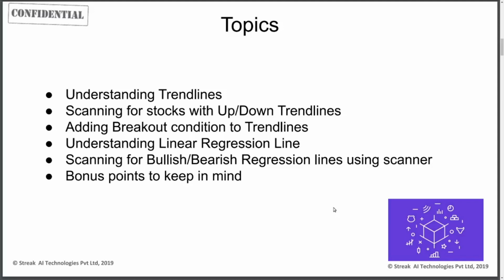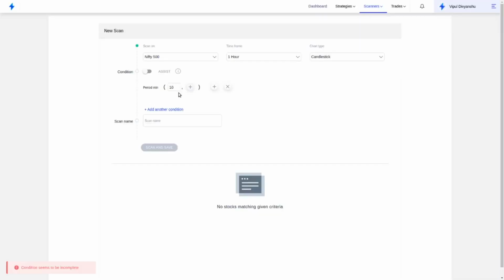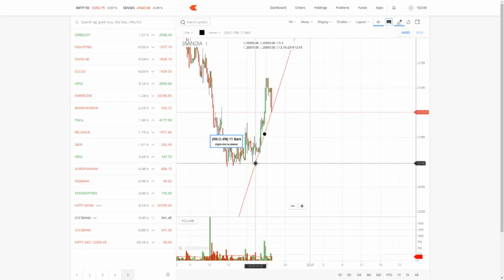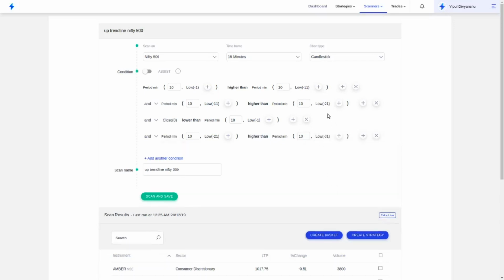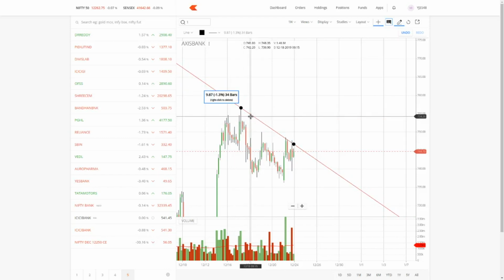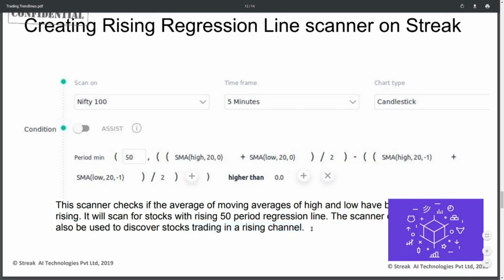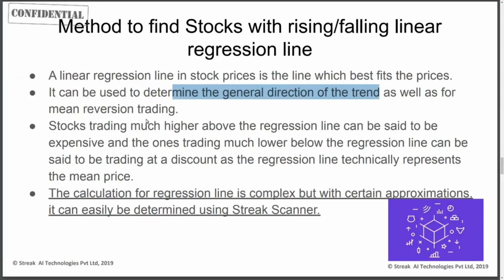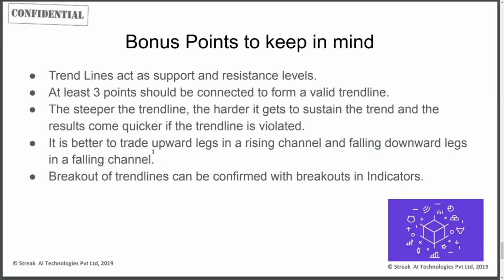Trading Trendlines with Streak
It further discusses and showcases how to identify these trendlines with Streak scanner and more.
The following are the topics covered :

- Understanding Trendlines
- Scanning for stocks with Up/Down Trendlines
- Adding Breakout condition to Trendlines
- Understanding Linear Regression Line
- Scanning for Bullish/Bearish Regression lines using scanner
- Bonus points to keep in mind

0:00 Introduction
0:50 What are trendlines?
3:11 Up Trendline V/s Down Trendline
4:00 Scanner Example 1 (Scanning for Up-Trend line)
11:58 Adding a breakout condition to Scanner Example 1 (Up-Trend line)
17:33 Scanner Example 2 (Scanning for Down-Trend line)
22:14 Adding a breakout condition to Scanner Example 2 (Down-Trend line)
24:17 Method to find Stocks with rising/falling linear regression line
26:12 Scanner Example 3 (Rising Regression Line scanner)
32:24 Scanner Example 4 (Falling Regression Line scanner)
34:56 Bonus points to keep in mind